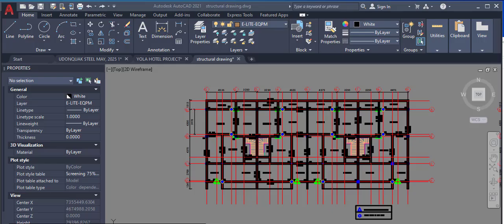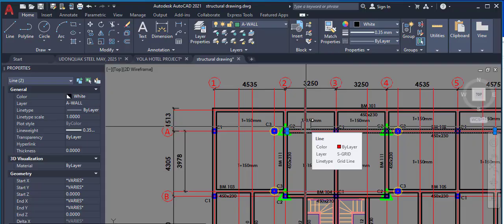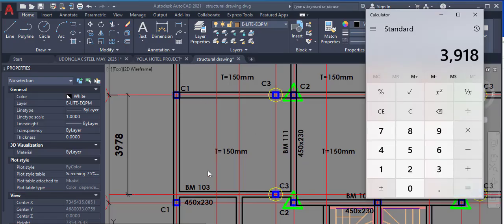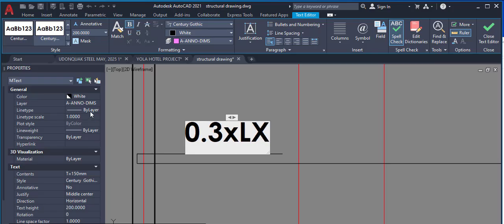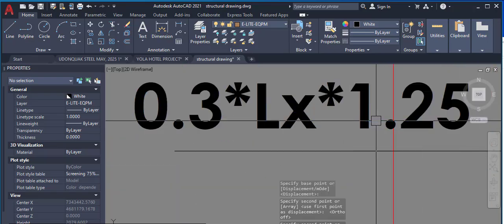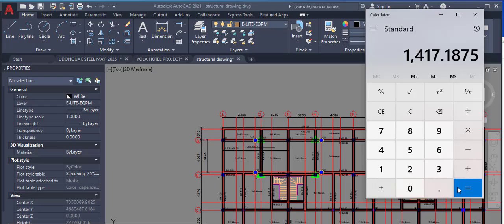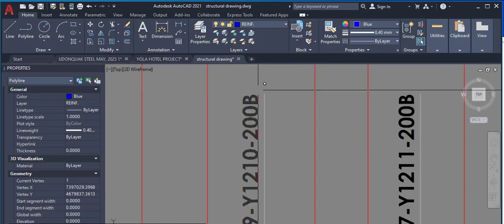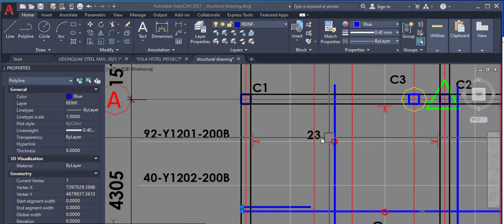"How to Draw Slab Reinforcement Like a Pro | AutoCAD/ProtaStructure Guide"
Want to master slab reinforcement detailing? In this video, I’ll walk you through the complete process of drawing slab reinforcement like a pro — using tools like AutoCAD and ProtaStructure. Whether you're a student, site engineer, or structural designer, this step-by-step guide will help you understand key detailing principles, bar placements, spacing, and best practices based on real-world standards.

Junior structural engineers

Anyone looking to improve their detailing skills